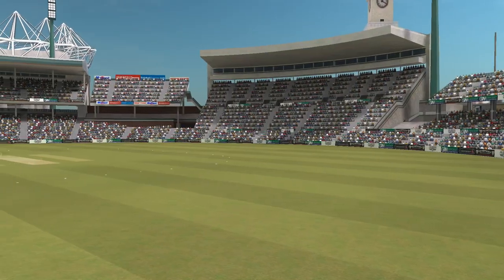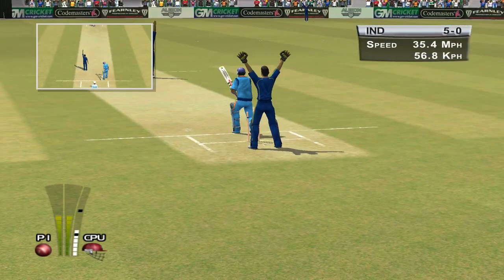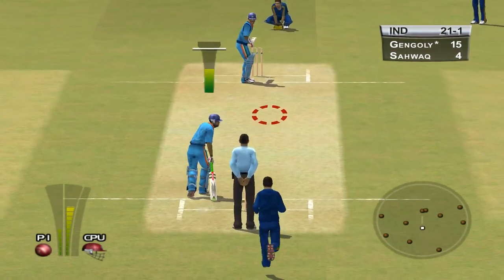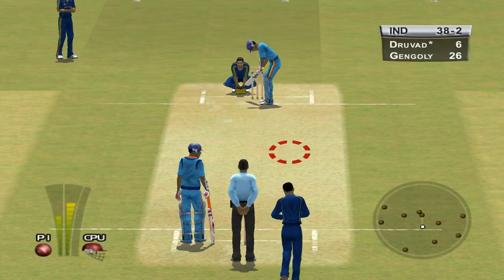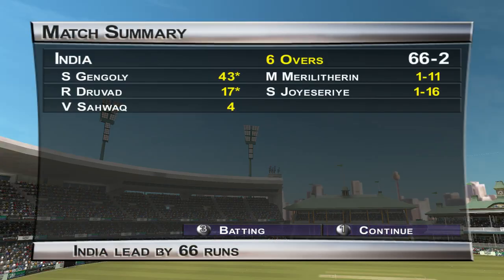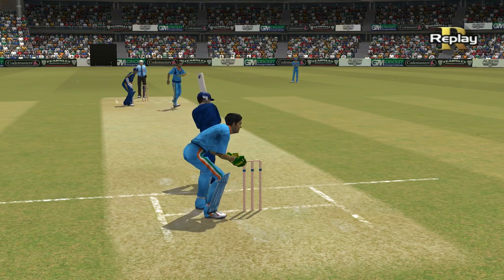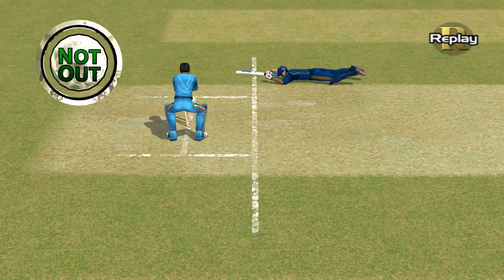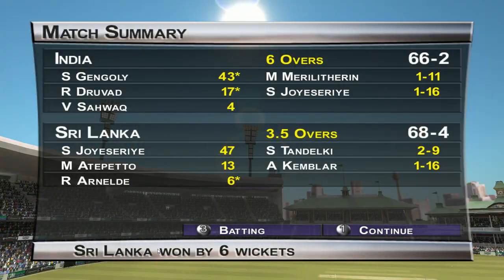Brian Lara International Cricket 2005 PC Gameplay | 1080p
Sri Lanka vs India again!  6 overs on country dif

PC Specs:
-Intel Core 4770 @ 3.40 Ghz
-Corsair 16GB Vengeance  DDR3 1600Mhz RAM
-MSI GTX 760 OC
- 4TB SATA II HDDs
-500W AXLE Powersupply